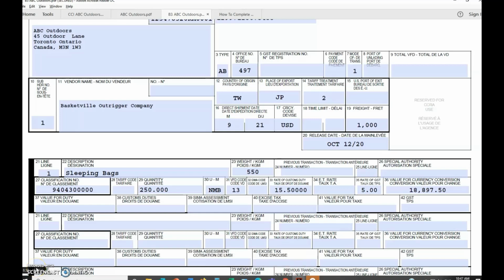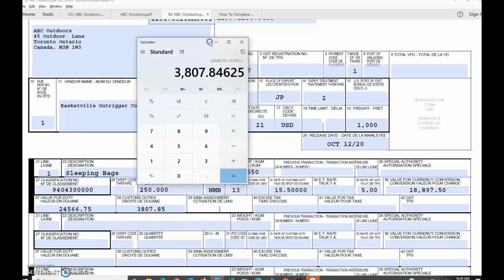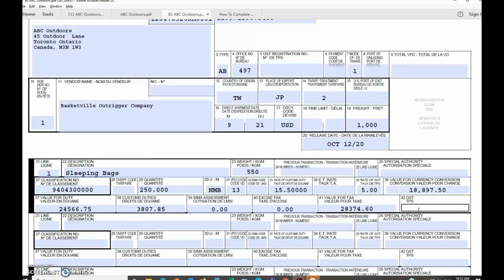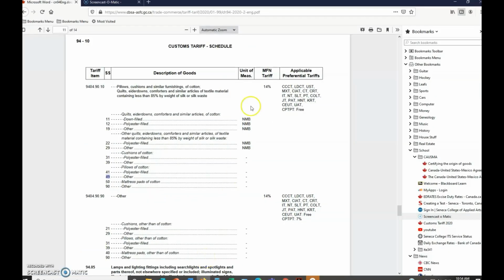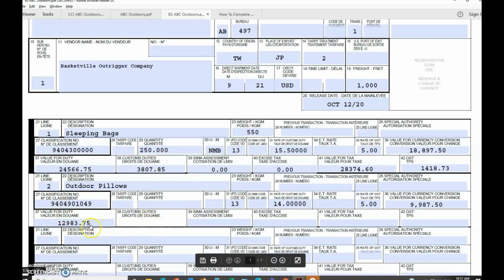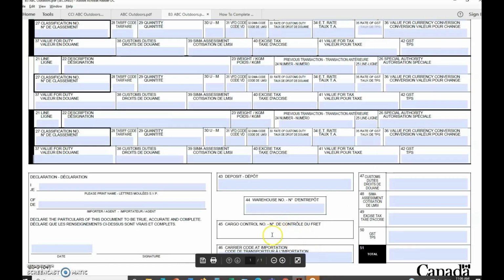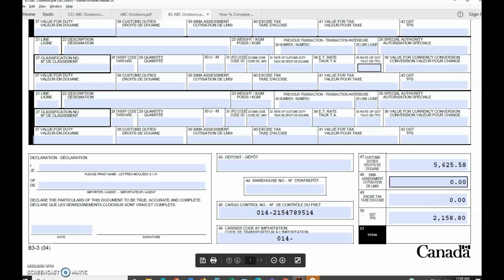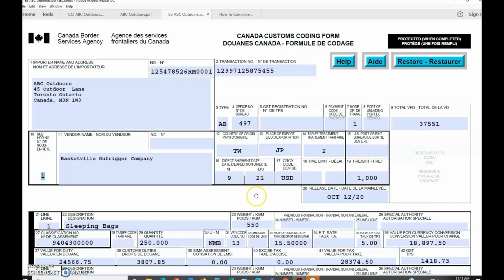ITC111: B3 Part 4